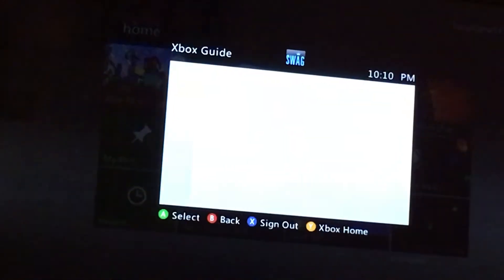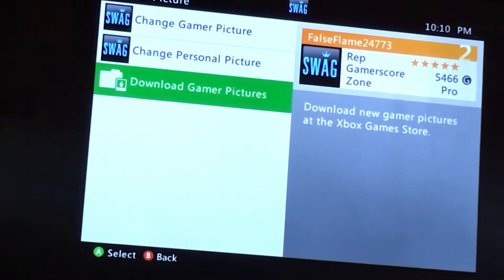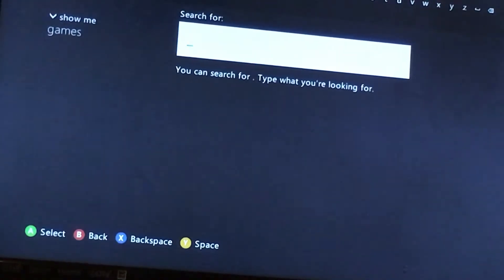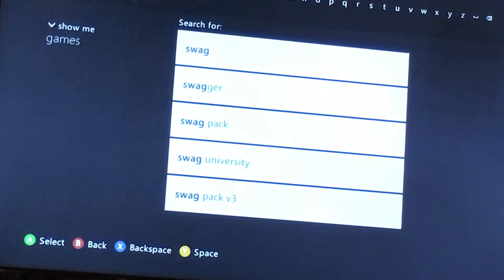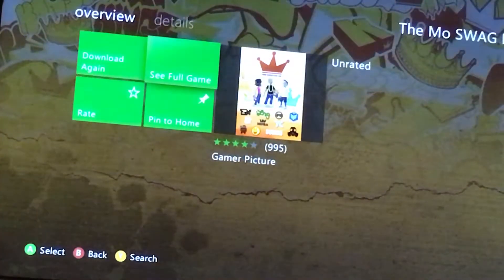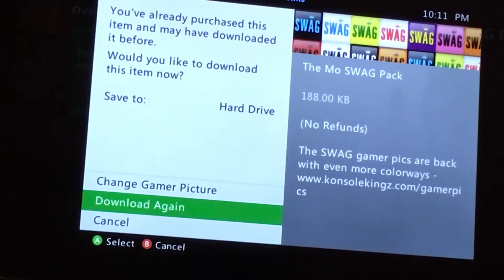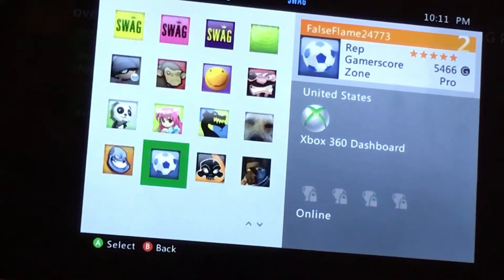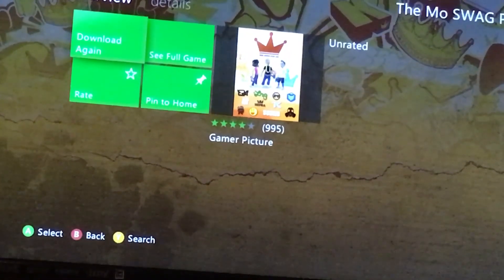How to get the swag gamer picture Xbox 360